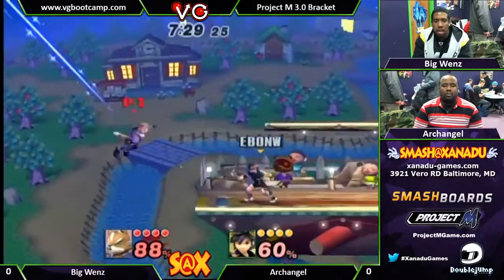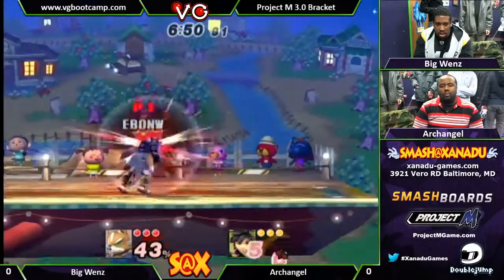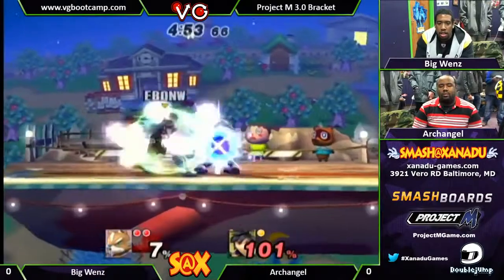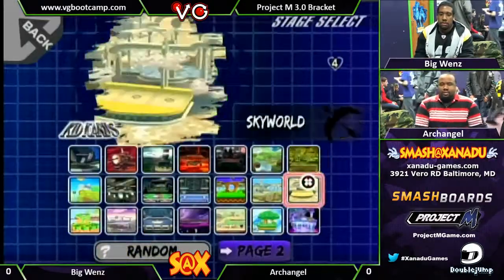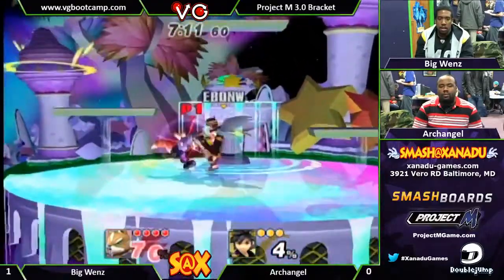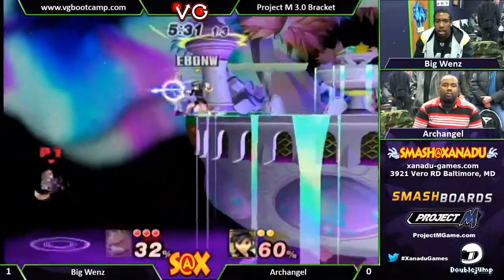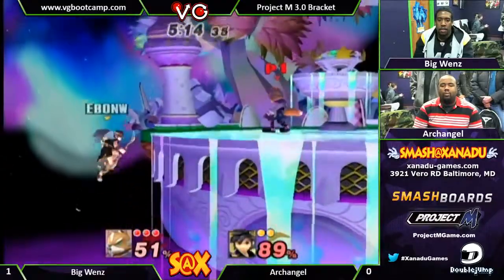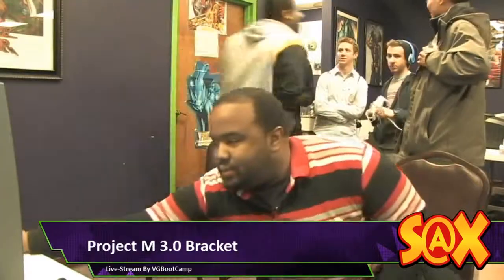Xanadu 2/11/14 - Big Wenz (Fox) vs. Archangel (Pit)